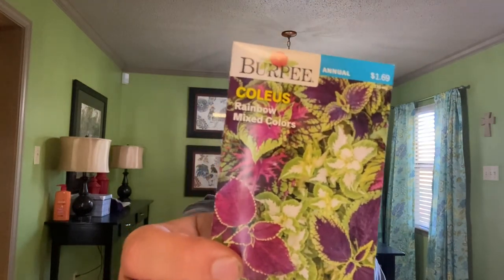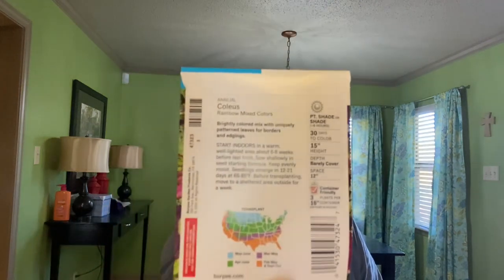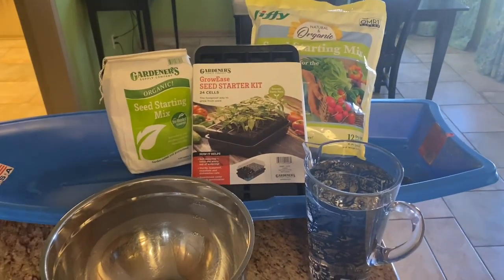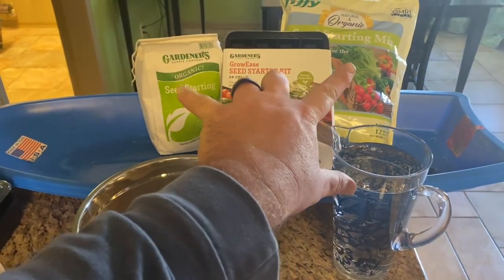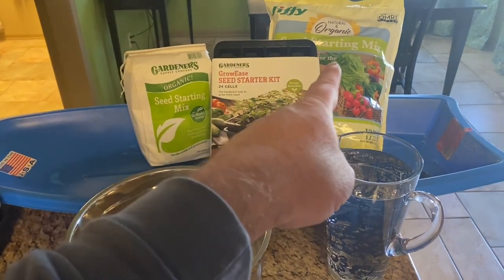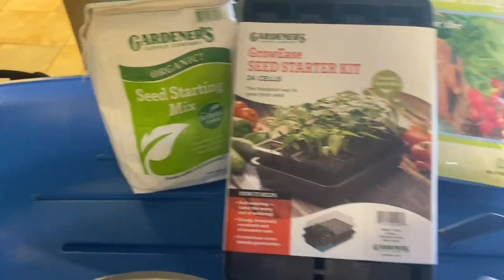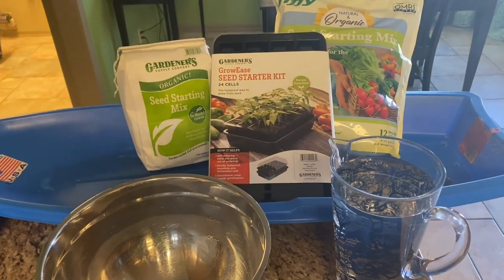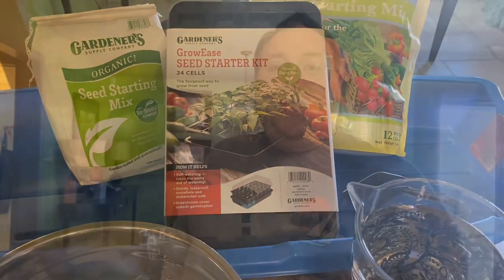Seed starting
Lets talk about seed starting! How I start seeds for my suburban garden.

If you are interested in a vegega metal raised bed please use this